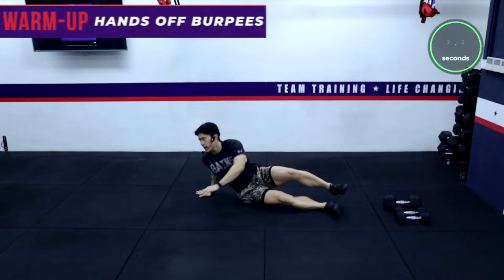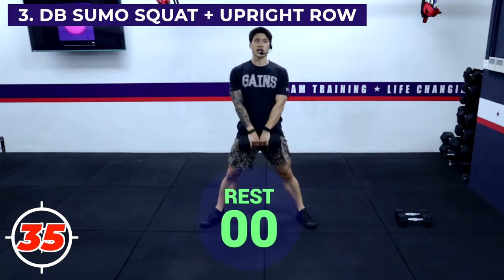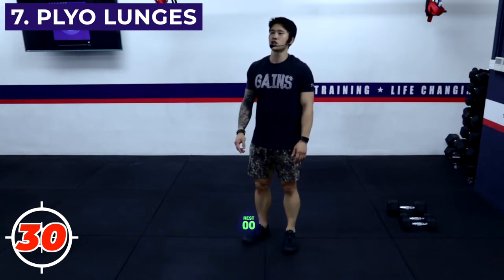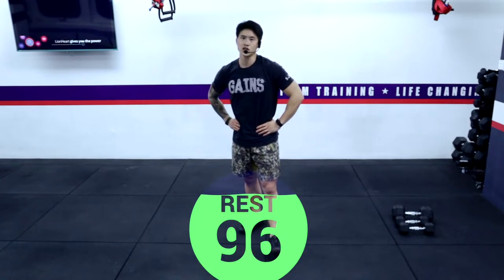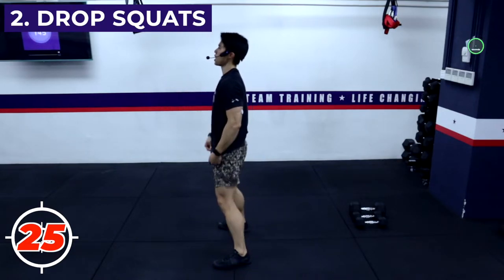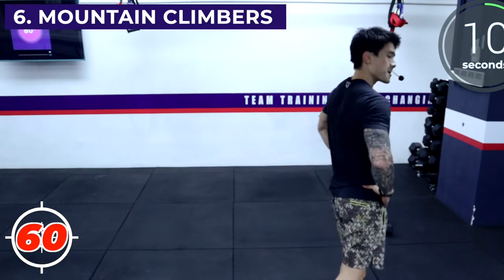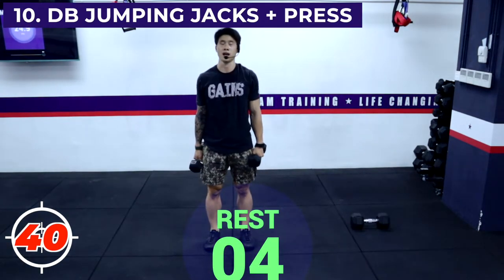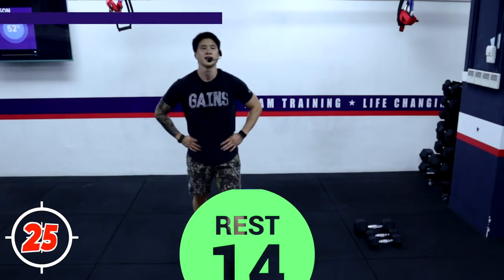45 Min 🥵 FIT TEST WORKOUT 🔥 | Day 43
Today's 45-minute workout is going to test your physical, mental and emotional strength from this challenge so far. One of the toughest fit test sessions out there will prove how far we've come since the start.

This is F45’s signature benchmark fitness assessment workout, and it's called 3-Peat. We are focused on repetition goals where we will have 10 exercises. The timing for today is 45 seconds of work and 15 seconds of rest, 1 set of each exercise and 3 laps of the entire sequence. You will be given a target to reach for each exercise. Try to hit the targeted reps within the 45 seconds with GOOD form! If you finish early, you get to rest, if not, keep going until you hit the target. If you do hit the targeted number of reps you get a point. If you miss, then you don’t. The maximum number of points you can get in today's workout is 30. The closer you are to getting a perfect the score, the stronger your fitness level is.

I'll be using lighter dumbbells today, feel free to choose from the following:
Light - 2/3/4kg
Medium - 10, 12 or 15kg
Feel free to use the weights above as a benchmark or do +/- 3kg so that it becomes more suitable for your strength levels.

Here are the exercises we are doing today:
00:00 Intro
01:41 Demo
03:43 Warm-Up
06:33 10 Mountain Climbers + 2 Push Ups (6)
07:32 Drop Squats (25)
08:32 Dumbbell Sumo Squat + Upright Row (35)
09:33 Burpee + Tuck Jump (10)
10:29 Butterfly Sit Ups (30)
11:32 Mountain Climbers (60)
12:31 Plyo Lunges (30)
13:31 1 Inchworm + 2 Burpees (6)
14:31 A Steps + Clap (50)
15:31 Dumbbell Jumping Jacks + Press (40)
16:17 Rest
18:09 Lap 2
27:56 Rest
29:53 Lap 3
39:38 Finished
39:46 What was your final score?

Who’s up for the test? Let’s GET MADE!

Fitness Gear and Trackers
BFR Arm Bands
Whoop (currently using) (Get a free WHOOP 4.0 and your first month free when you join with my link)
Apple Watch Series 3 (used in the past)
Fitbit Charge 3 (used in the past)

Filming Gear for this Video
Canon EOS M50 Mark II
SIRUI AM-005K Ultra Lightweight Aluminum Travel Tripod
RØDE Wireless Go
TNE Boom Mic

Sam Barsh - Game Set Matchless - LED5PIIMBE9OOCIG
PALA - Lake Michigan Montage - TKAGZTJSHG9ZUO7G
Simen Andreas - The Hey! - OKFRHZP635NYIZOI
Isaac Joel - Twoleaf Anemone - WIIOQF9VO4Q4RBYS
Nu Alkemi$t - Fly Design - 8Q6ZO49ORFZC8DYB
AlterEgo - Cruise - NEC5KP7GTY8FUIRN